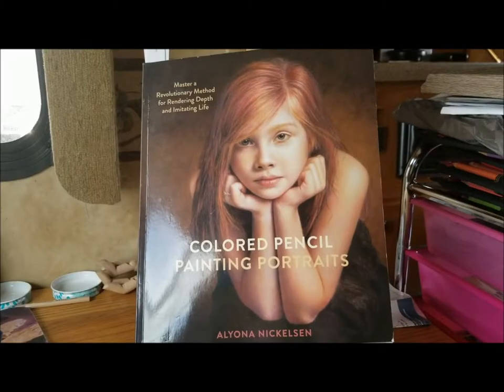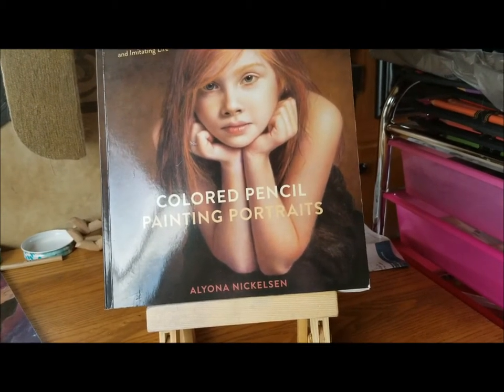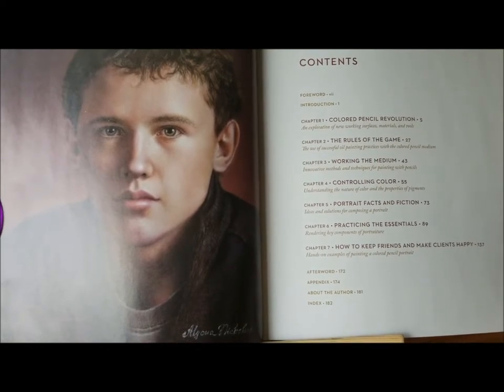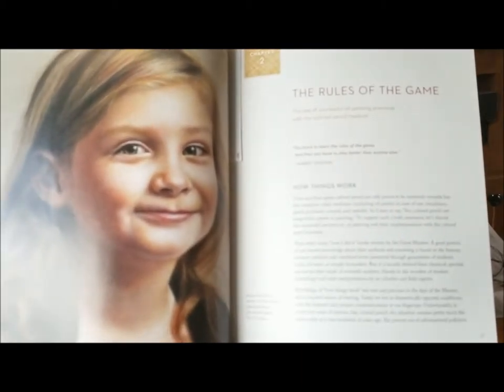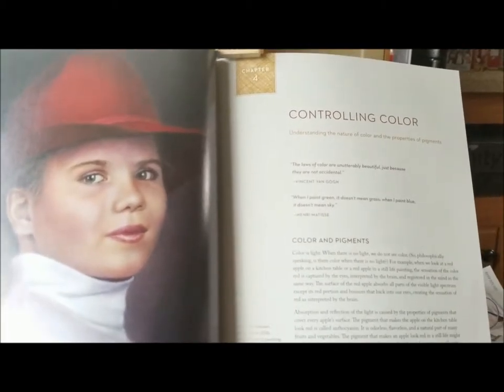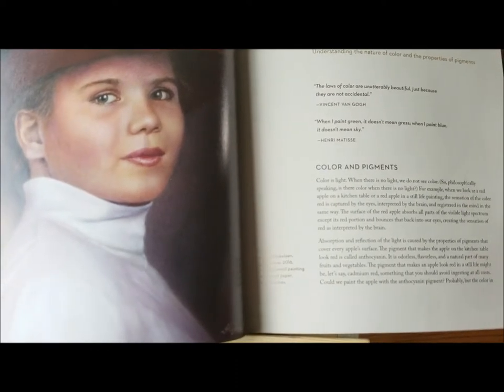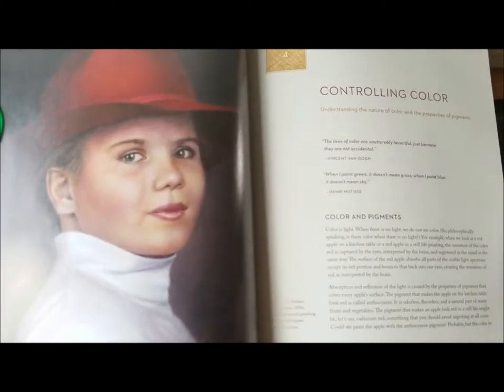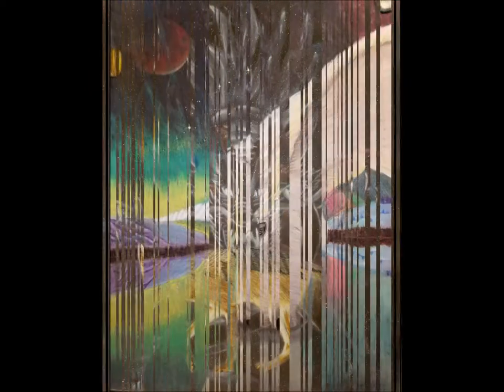Book Review Alyona Nickelsen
A review on one of my favorite books by Alyona Nickelsen

This book can be found on amazon also her supplies can be found thru Blick Art Supplies on line or you can go thru her at Brush and pencil on line...